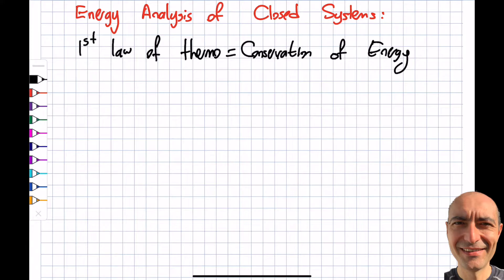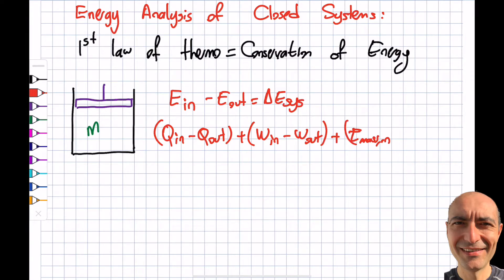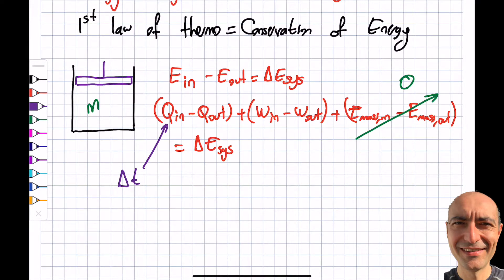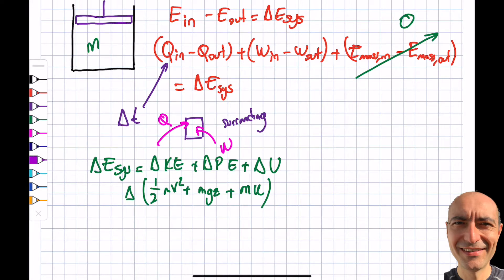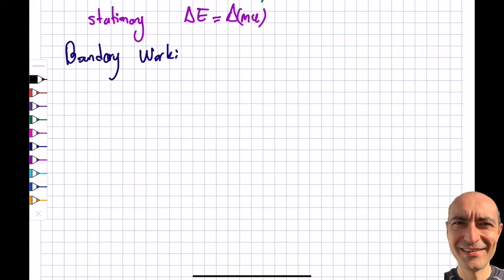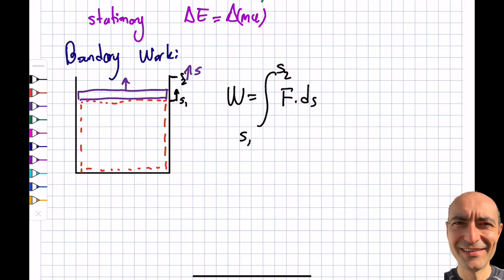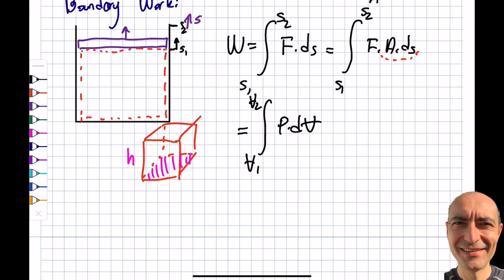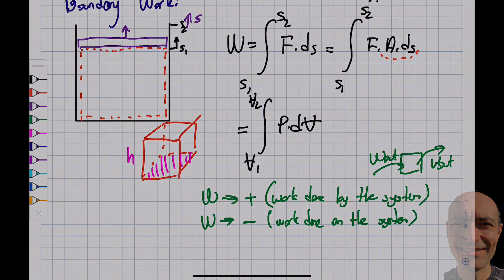Thermo 4.1 - Boundary Work - Part 1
In this segment, we start applying the first law of thermodynamics (conservation of energy) to the closed systems. We discuss the fact that energy transfer by mass is 0 for a closed system and discuss the boundary work concept. This material is based upon work supported by the National Science Foundation under Grant No. 2019664. Any opinions, findings, and conclusions, or recommendations expressed in this material are those of the author and do not necessarily reflect the views of the National Science Foundation.